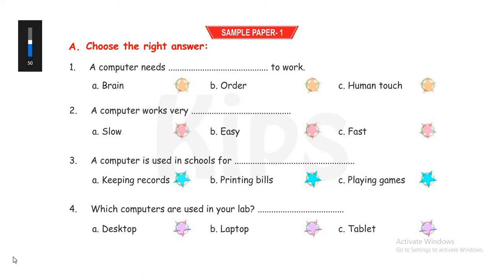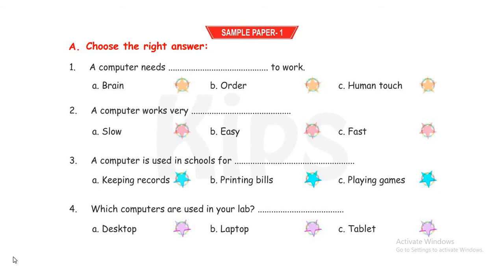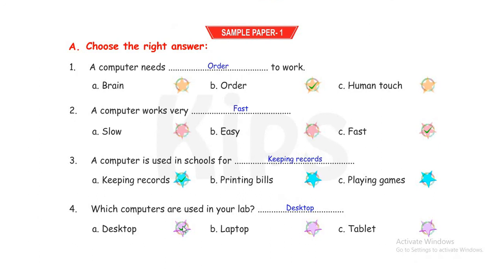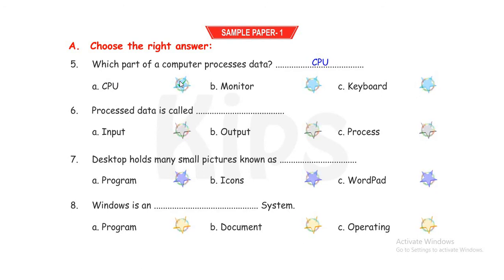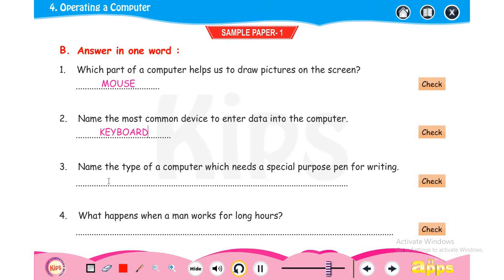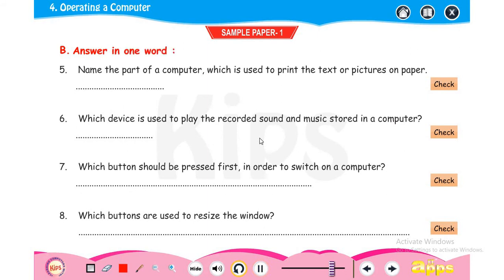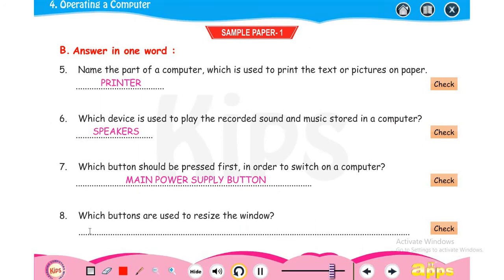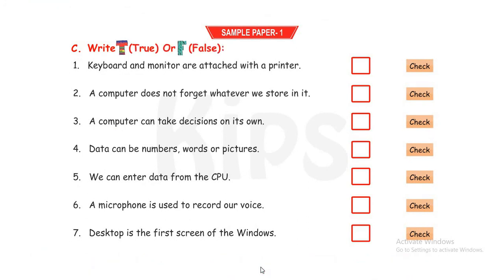STD-2 SAMPLE PAPER-1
SAMPLE PAPER COVERED FOLLOWING CHAPTERS
1)COMPUTER A MACHINE
2) PARTS O COMPUTER
3) HOW DOES A COMPUTER WORK
4) OPERATING A COMPUTER